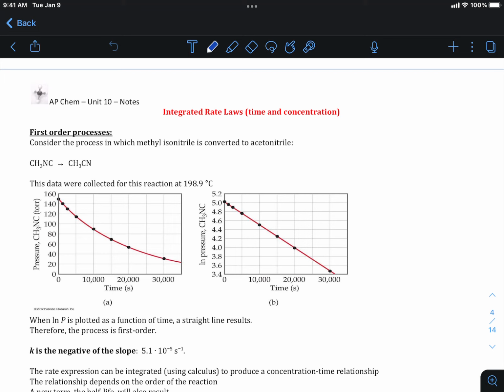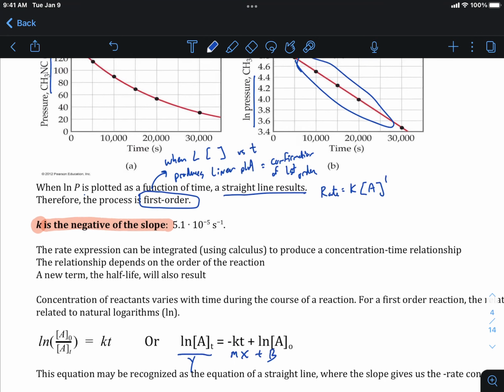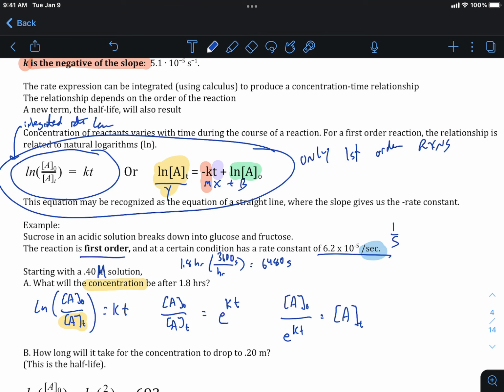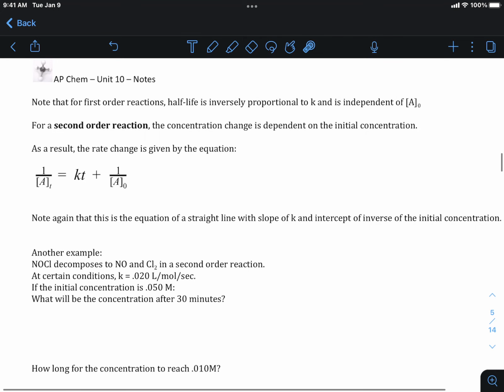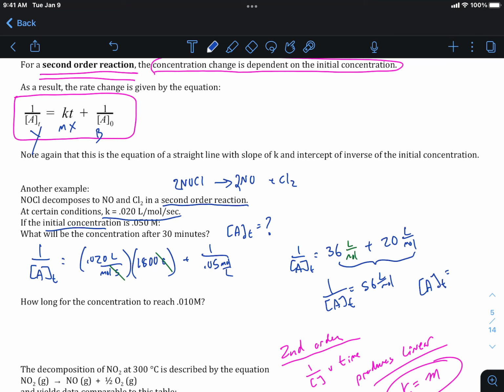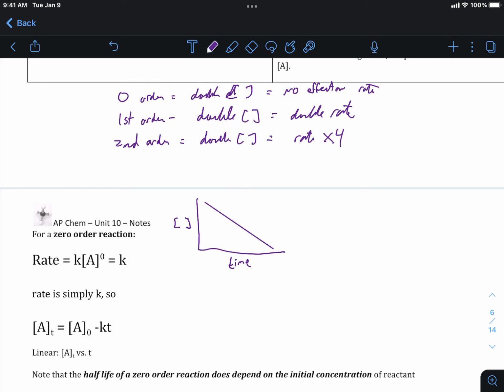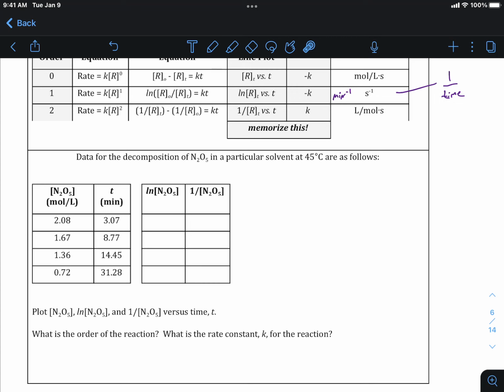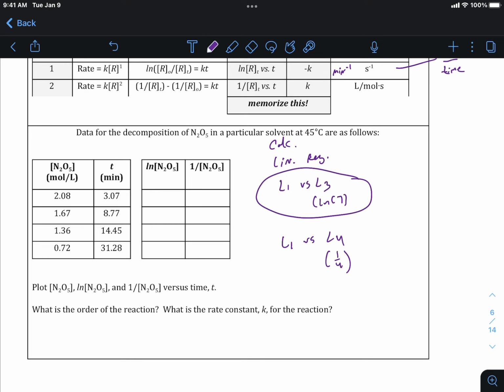Integrated Rate Laws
We discuss integrated rate laws for first, second, and zero order reactions.